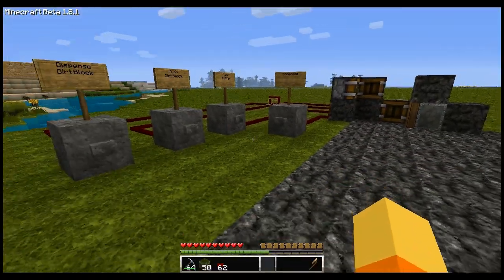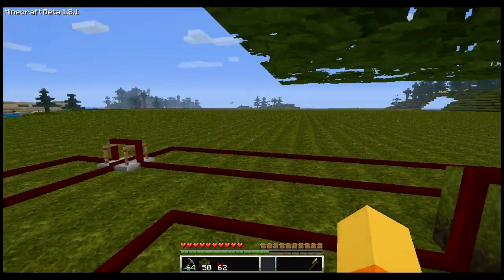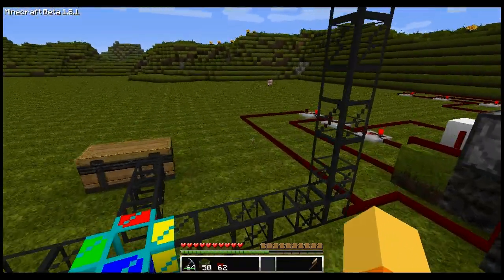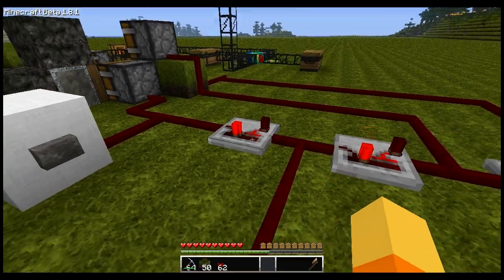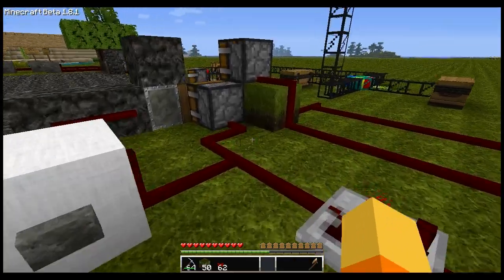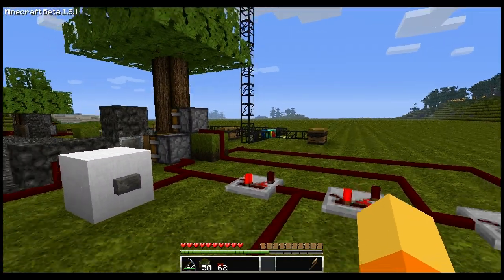Automatic Tree Farm using Buildcraft and Redpower Tutorial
Some basic concepts on creating an automatic tree farm using BuildCraft and RedPower mods.

As an afterthought, I think by creating a smaller quarry will get rid of some of the lags because it won't have such a large area to calculate its next targeted block to break.

Also make sure that your quarry is built with sufficient head room for the trees to grow. I experimented and found that the minimum is around 8 blocks high. I used 15 blocks in my setup; however, use 8 or 9 to limit the size of the trees.